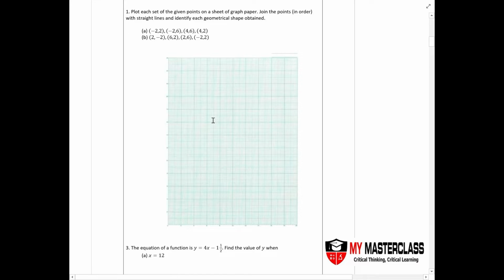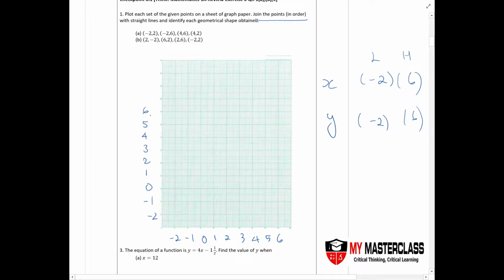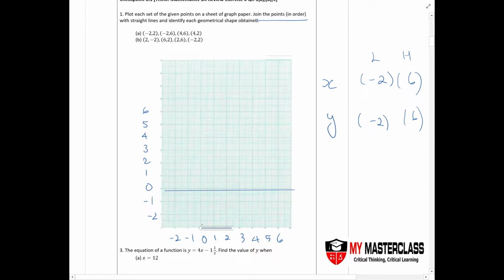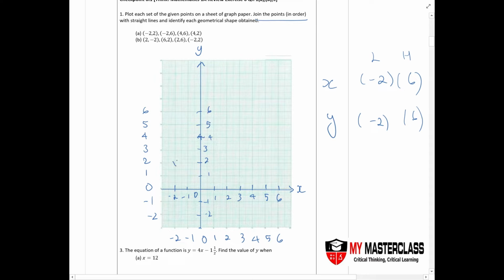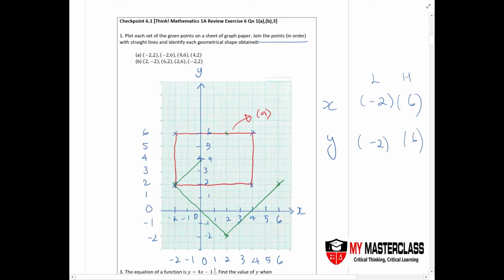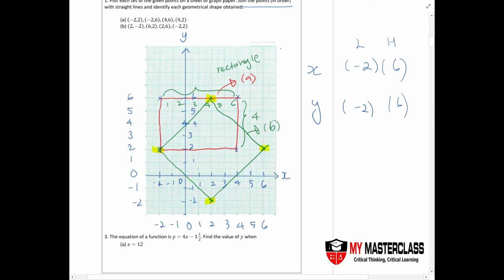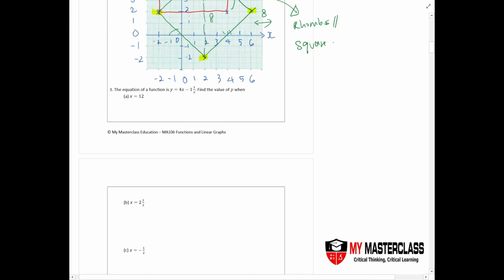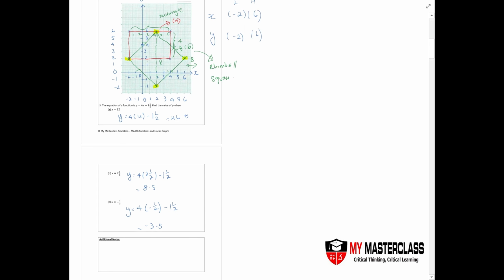Secondary 1/IP 1 Mathematics:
In this video:
- Plotting points on a graph
- Deducing values of points on a graph